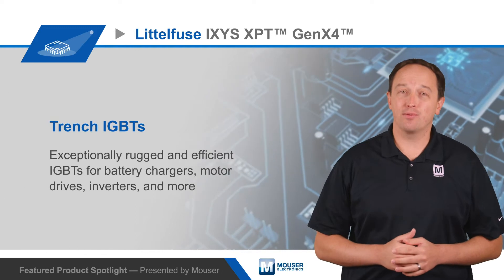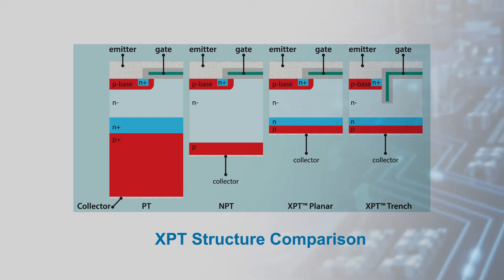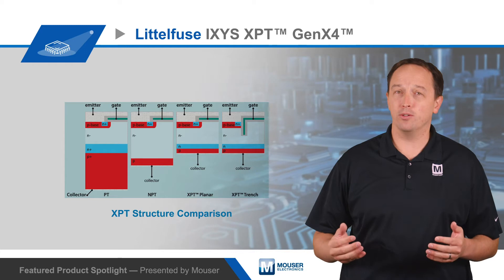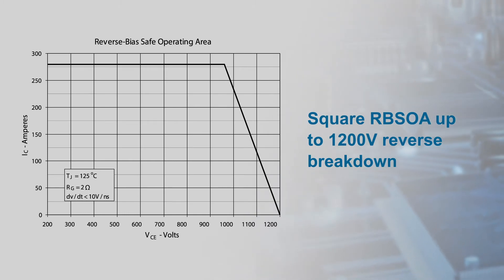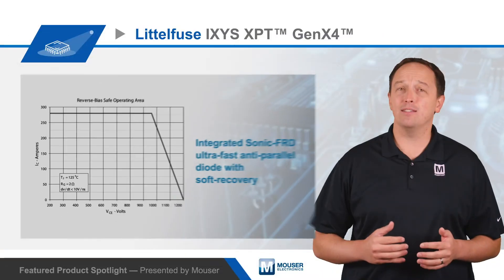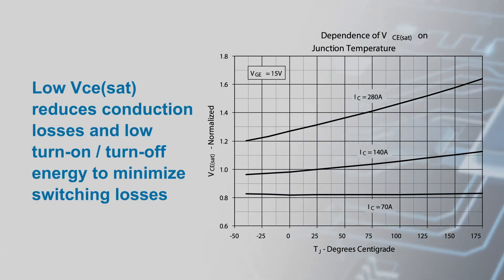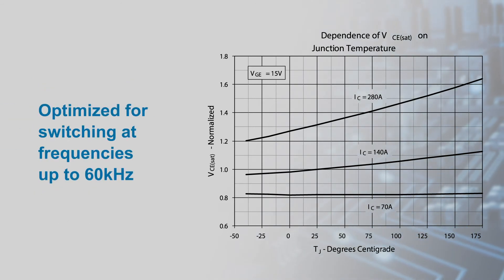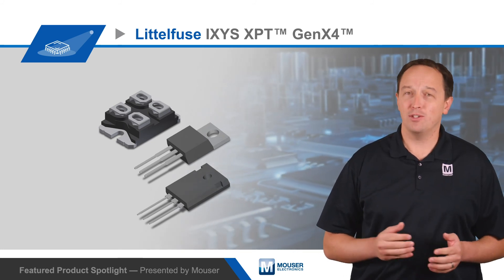LITTELFUSE GenX4™ Trench IGBTs | Featured Product Spotlight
Littelfuse IXYS XPT™ GenX4™ Trench IGBTs are exceptionally rugged and efficient IGBTs for battery chargers, motor drives, inverters, and more.